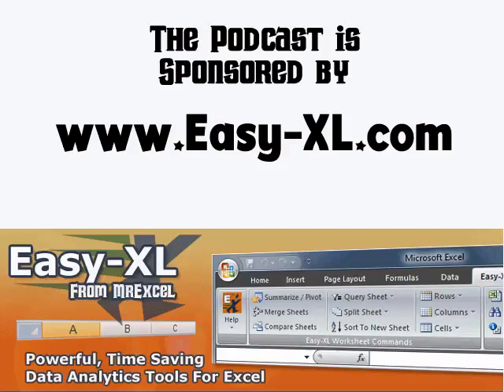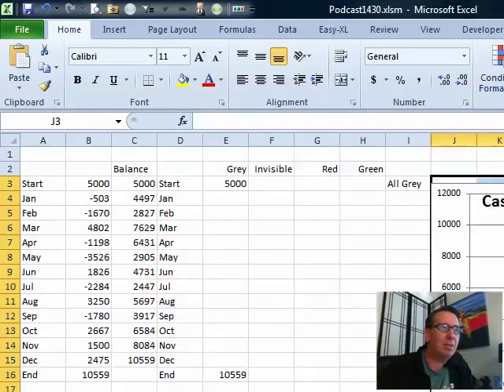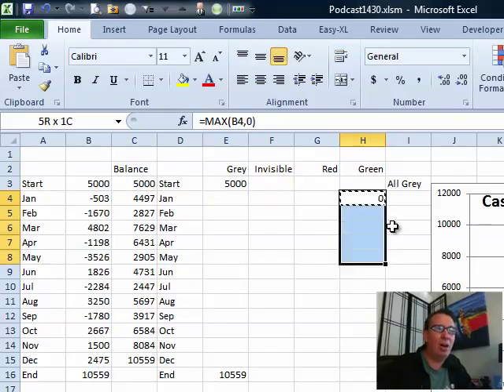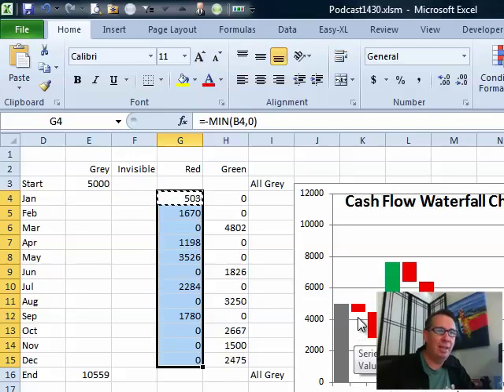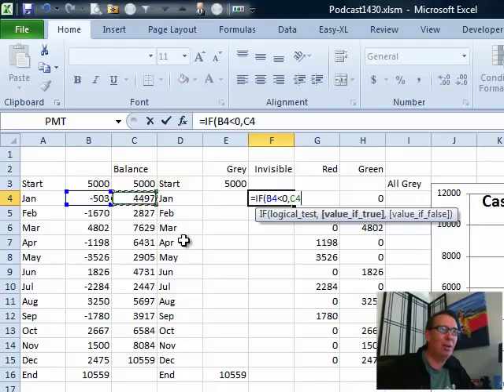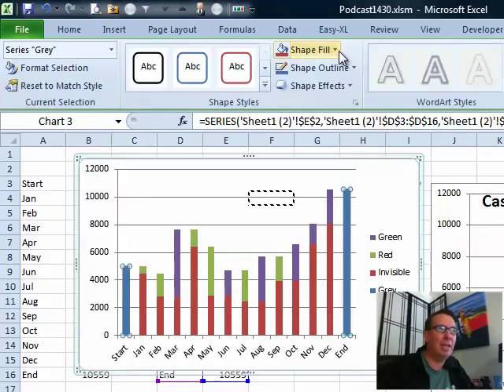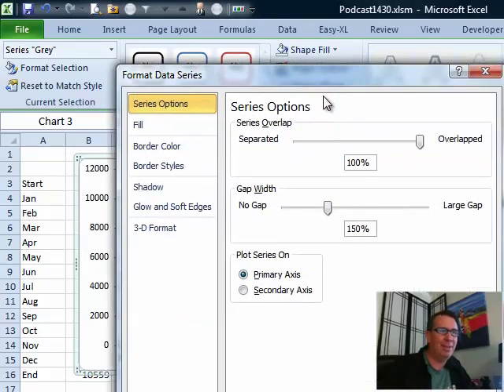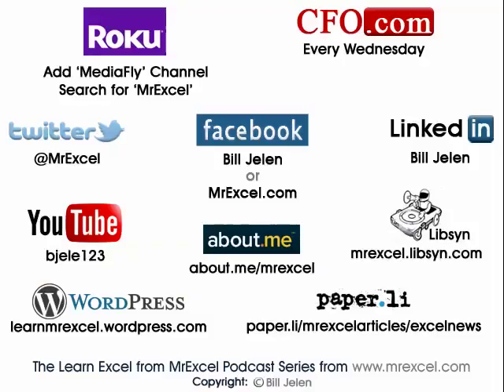Excel - How to Create a Waterfall Chart in Excel Without Add-Ins - Episode 1430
Microsoft Excel Tutorial: How to Create a Waterfall Chart in Excel Without Add-Ins.

Welcome back to the MrExcel netcast! In today's episode, we will be discussing how to create a waterfall chart in Excel. This question was sent in by Wael and Ronga, who were curious about how to create this type of chart without using any add-ins. Well, I'm here to show you that it is possible to create a waterfall chart in Excel with just a few extra formulas.

First, let's take a look at what a waterfall chart actually is. Usually, the starting and ending bars are the full value, and then there are bars in between that show the changes in value. For example, if we have a starting value of $5,000 and then a decrease of $503, we would see a red bar going down. Then, if we have another decrease of $200, we would see another red bar going down. Finally, if we have an increase of $300, we would see a green bar going up. This type of chart is great for visualizing cash flow or any type of data that involves changes in value over time.

Now, let's get into the nitty-gritty of creating a waterfall chart in Excel. The first thing we want to do is create a new column called "balance." This column will show us the total after each month. We can do this by using the formula =previous value + cash flow. Next, we will create separate columns for the red and green bars. For the green bars, we can use the formula =MAX(B4,0) to get all of the positive numbers. Similarly, for the red bars, we can use the formula =-MIN(B4,0) to get all of the negative numbers.

Once we have these columns set up, we can create a stacked column chart. However, in order to make the bars appear to float, we will need to add an invisible series. This can be a bit tricky, but we can use an IF statement to determine which balance to use for each bar. If the amount is less than zero, we want to use the current balance. Otherwise, we want to use the prior balance. Once we have all of our series set up, we can format the chart by changing the colors and adjusting the gap width to make the columns wider.

And there you have it, a waterfall chart in Excel without using any add-ins! It may require a bit of extra work, but it is definitely possible to create this type of chart using just Excel's built-in features. I hope this tutorial was helpful and that you can now create your own waterfall charts with ease.

Table of Contents:
(00:00) Waterfall Cash Flow Charts
(00:14) Creating a Waterfall Chart in Excel
(00:25) Starting and Ending Bars in Waterfall Chart
(00:36) Building a New Column for Balance
(00:46) Creating Red and Green Bars Separately
(01:05) Using MAX and MIN Functions
(01:48) Adding Invisible Series for Floating Bars
(02:00) Using IF Statements for Green Columns
(02:24) Creating Chart from Data
(03:05) Formatting Chart and Removing Legend
(04:08) Making Columns Wider
(04:18) Adding Chart Title
(04:30) Clicking Like really helps the algorithm

This video answers these common search terms:
Adding a chart title
Adding an invisible series to the chart
Building the red and green bars separately
Creating a waterfall chart in Excel
Creating a waterfall chart without add-ins
Episode 1430
Formatting the chart and adjusting column width
Learn Excel
MrExcel podcast
Positive and negative numbers in waterfall charts
Waterfall cash flow charts

A write-in to Bill today to ask about methods to create a Waterfall Chart in Excel, without the aid of an Excel Add-in. In Episode #1430, Bill shows us how to accomplish the task. "The Learn Excel from MrExcel Podcast Series" Learn Excel 2010!